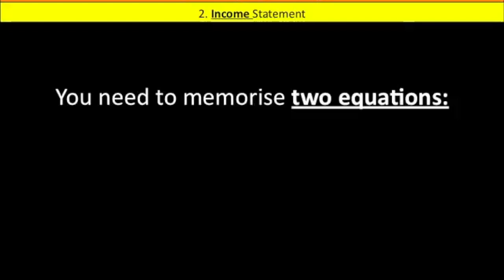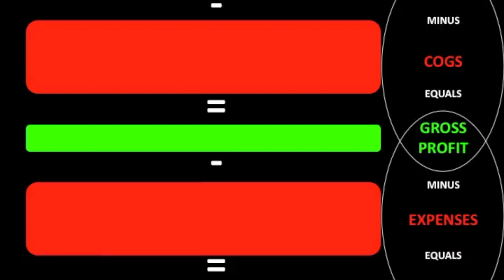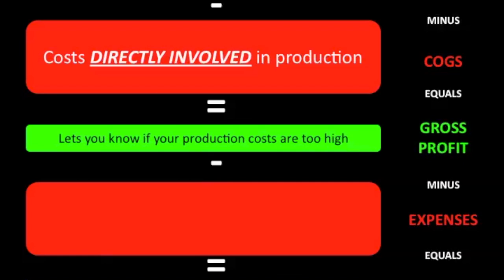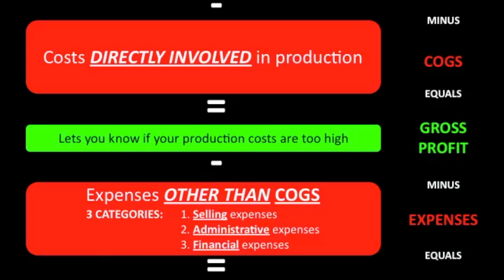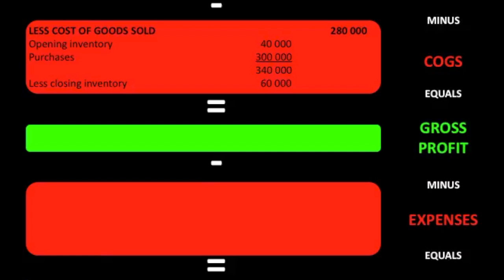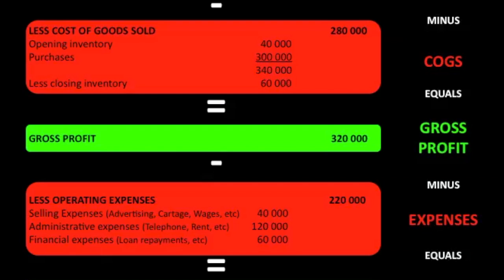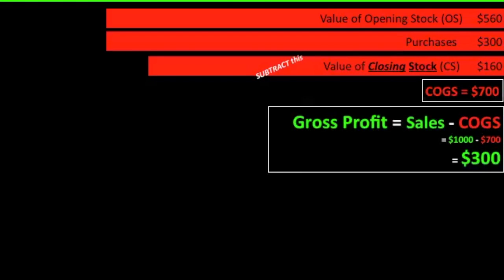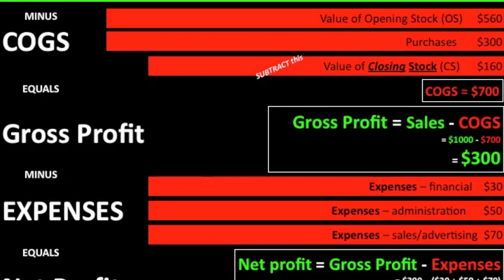Income Statement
This video is about Cash Flow Statement